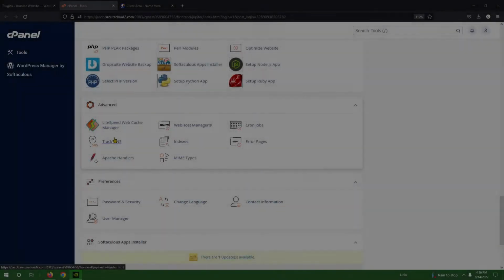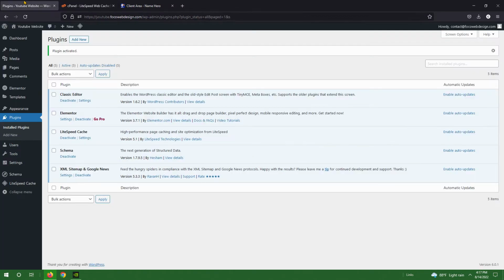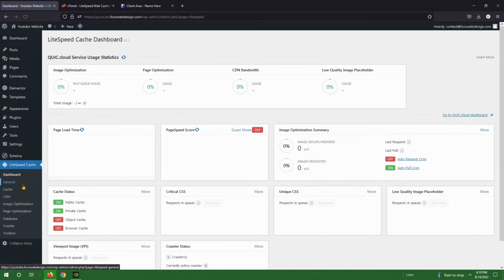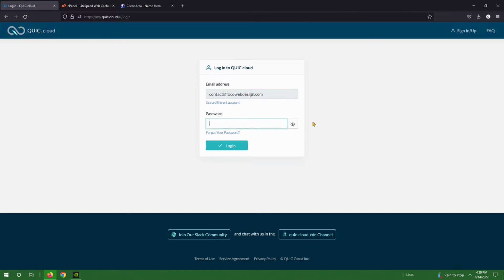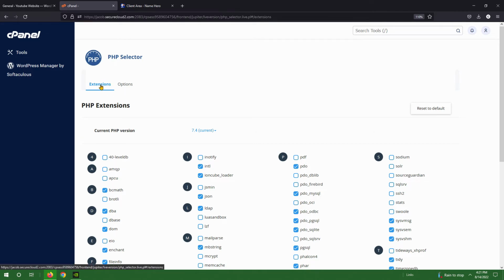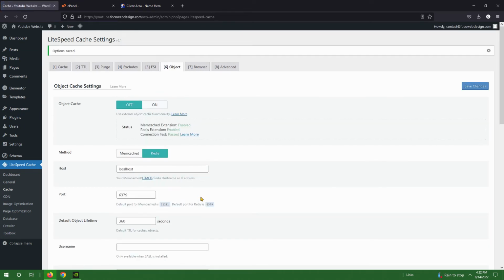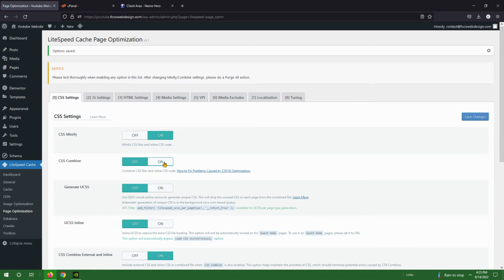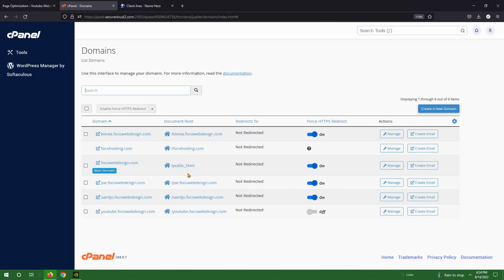How to connect LiteSpeed to your Wordpress Site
In this video I explain how to connect your LiteSpeed server to your wordpress website using the Litespeed Technologies Plugin. After that, you connect your WordPress site to QUIC.cloud. QUIC.cloud is the CDN used by LiteSpeed. It is extremely fast and FREE.

How to force HTTPS redirect
How to turn on QUIC.cloud
How to request domain key
How to turn on Redis server side caching
How to turn on Memcached server side caching